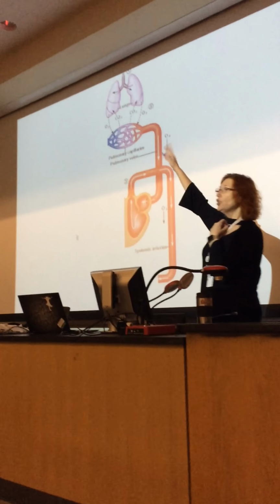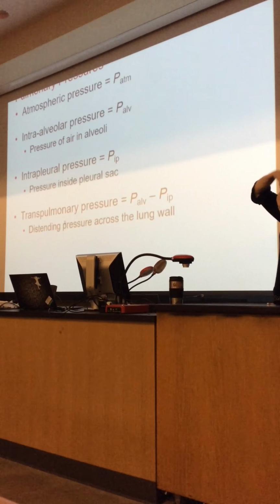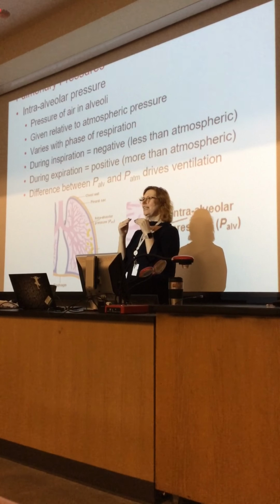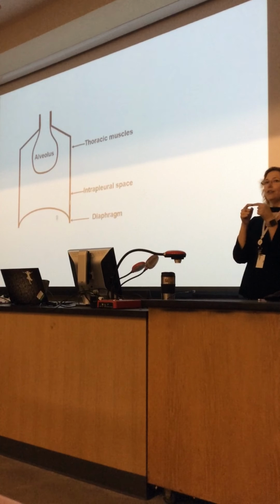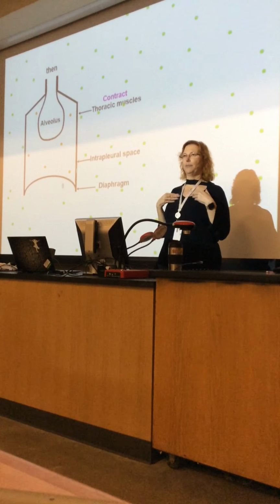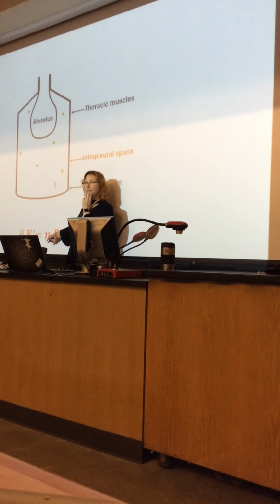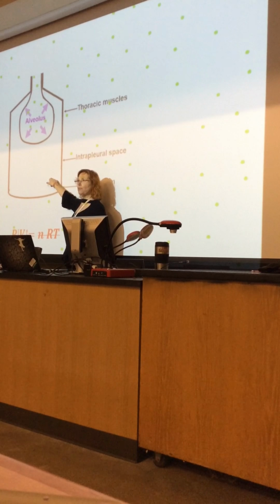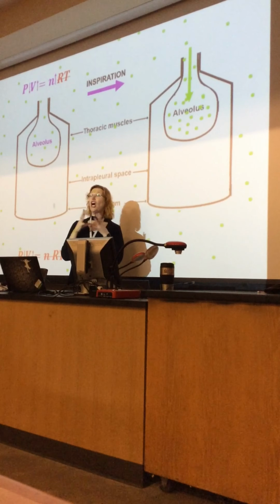December 3, 2018